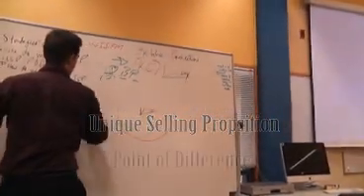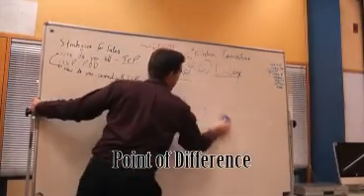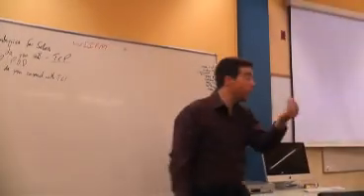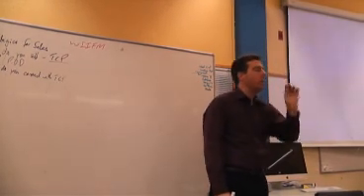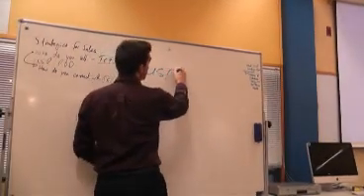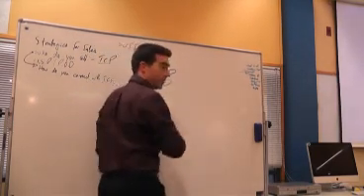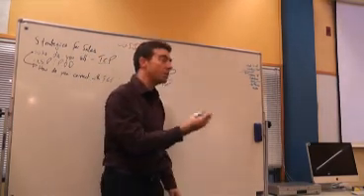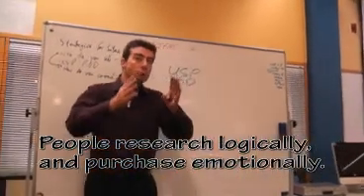Mike Clark - Part 6: Unique Selling Proposition/Point of Difference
thinkright - Intentional Business Success. Mike Clark presents a discussion explaining Unique Selling Proposition, or what is sometimes called, Point of Difference, using simple techniques that Mike puts across in a format that is easily understood.